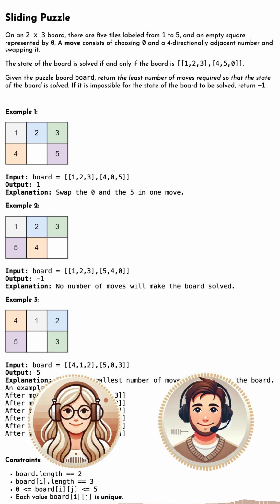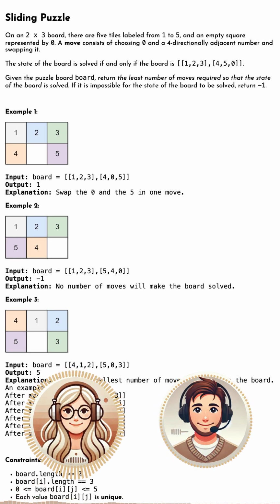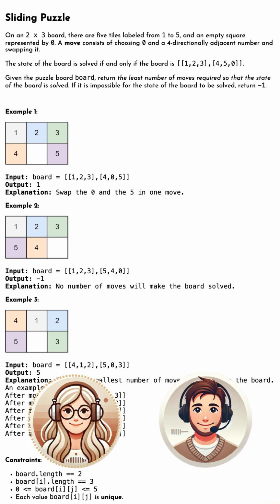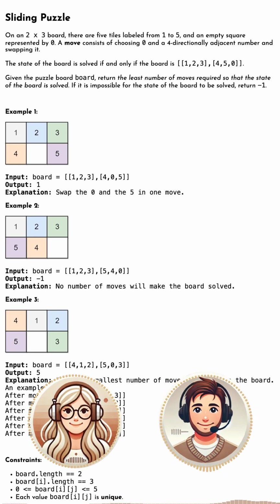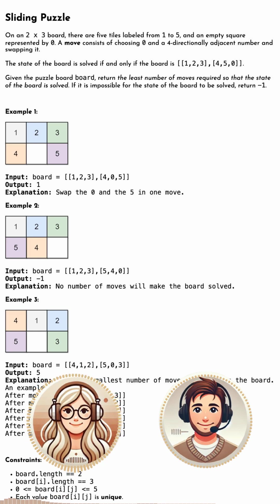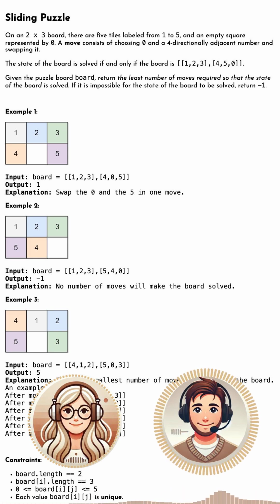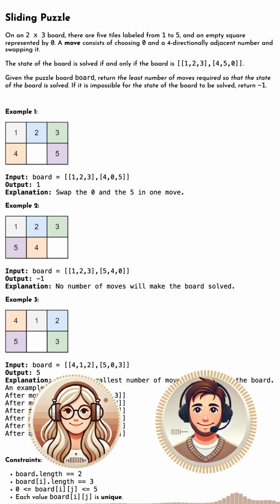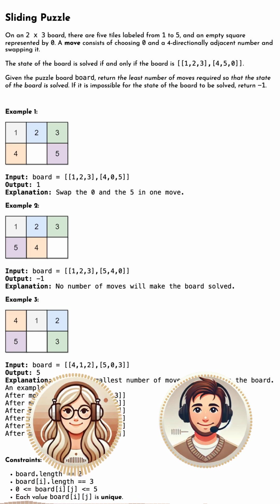Sliding Puzzle | Leetcode Daily Challenge | Audio Podcast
🧩 Ready to ace your coding interviews? Join us on AI CodeCast as we dissect the classic sliding puzzle problem! We'll explore various algorithms like Depth-First Search (DFS), Breadth-First Search (BFS), and Bidirectional BFS to find the shortest solution. Perfect for on-the-go learning – listen during your commute or coding sessions!

🎧 Topics Covered:

Representing the puzzle board
Implementing tile swaps
Depth-First Search (DFS) with recursion
Breadth-First Search (BFS) using queues
Bidirectional BFS for optimization
Technical interview tips and tricks
🚀 Level Up Your Skills:

Master essential algorithms and data structures.
Learn how to represent and manipulate game states.
Understand the trade-offs between different search techniques.
Gain insights into solving coding interview questions.